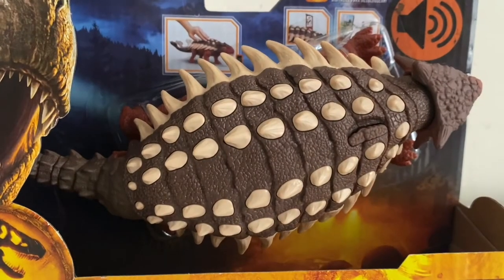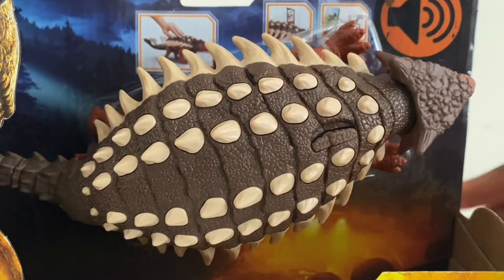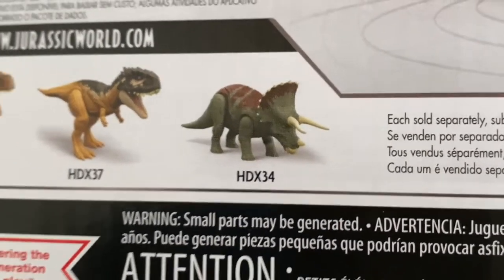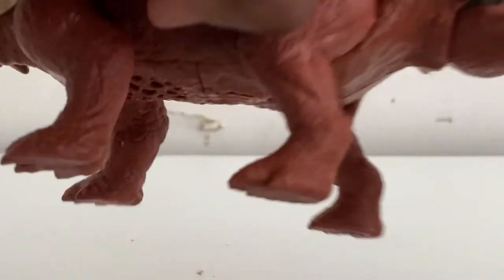Mattel Jurassic World Dominion - Roar Strikers - Ankylosaurus Review